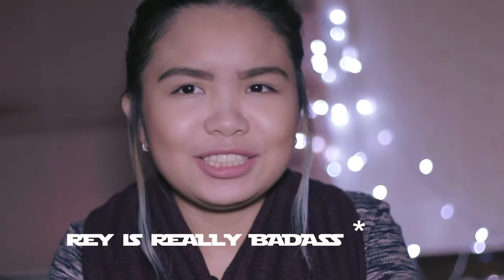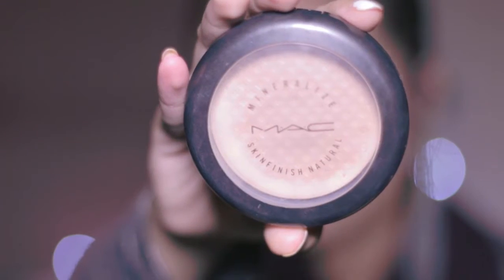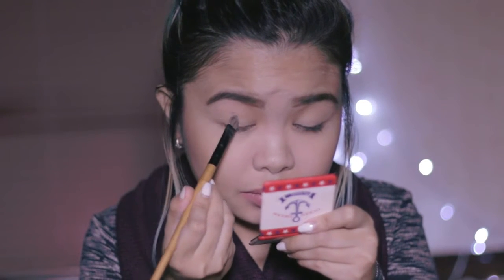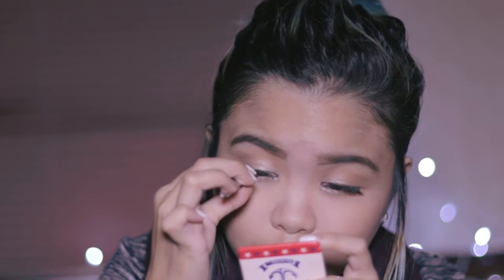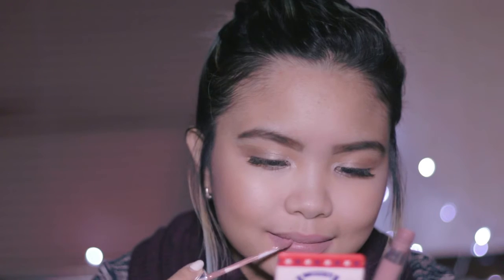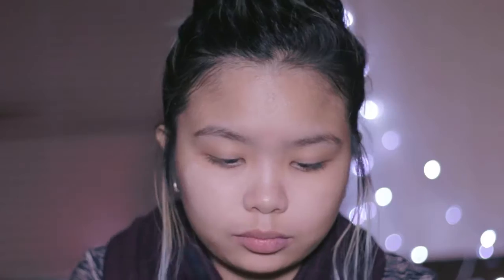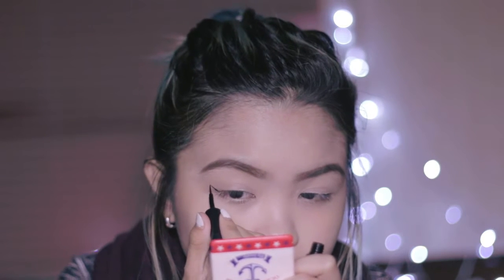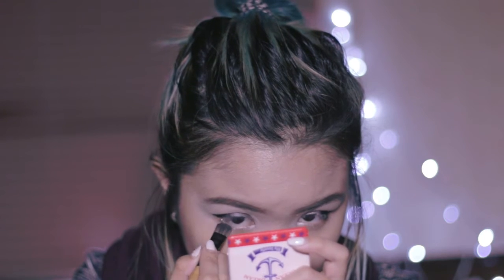Star Wars Inspired Dark vs Light Makeup Tutorial | Hannwich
Hi guys!! The Force got me to do this video so I did. Lol jk But anyway, I hope you guys like this! This is part 1 of my new HolidayHannwich Series where I post 5 videos from today until Christmas. Hope you guys enjoy!! and May the Force be with you

P.S. HANN shot first. Geddit? ;) :)